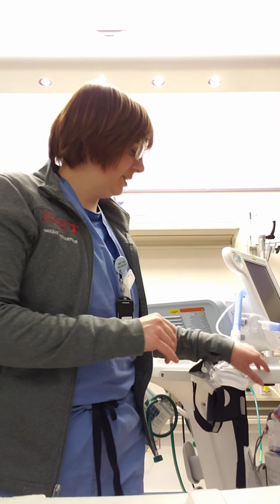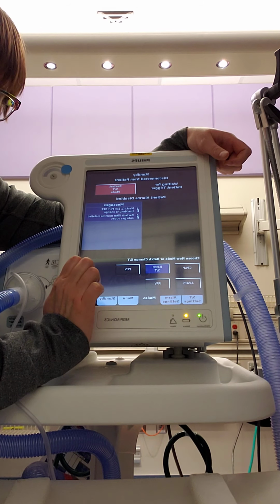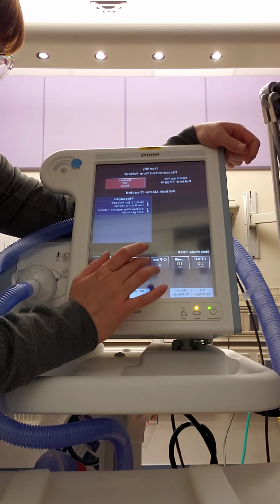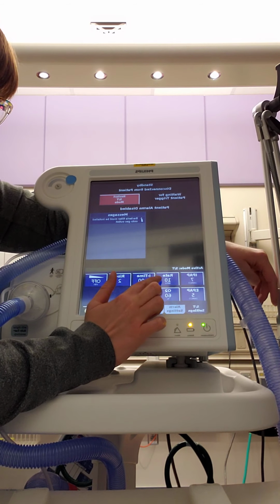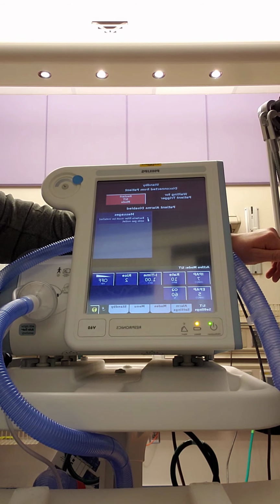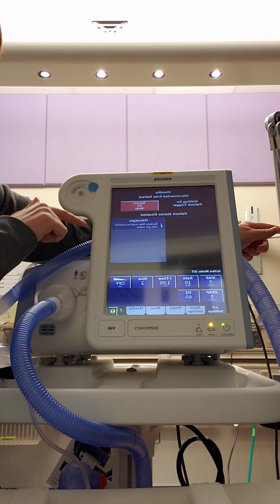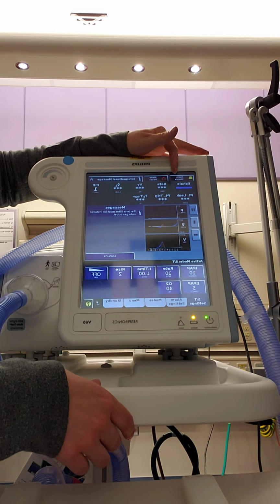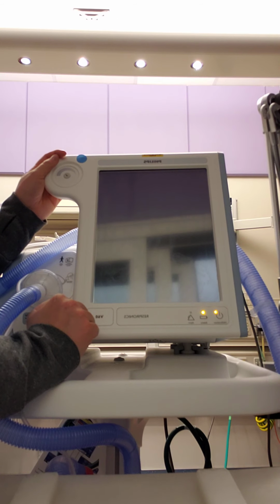REST 2160 NIV video 2